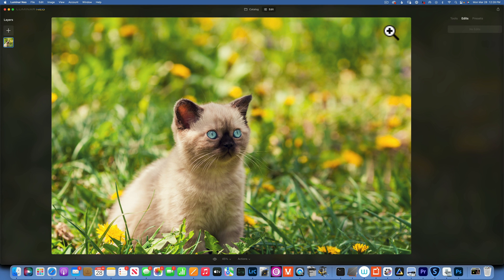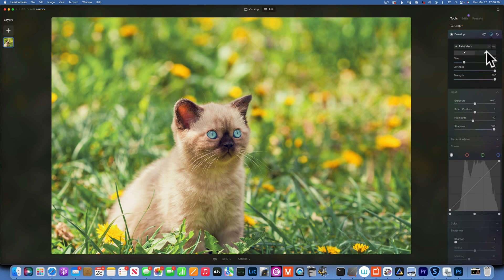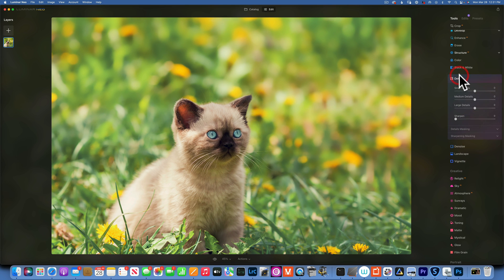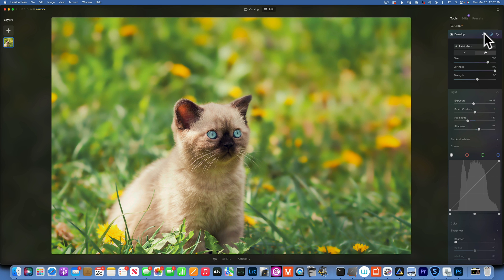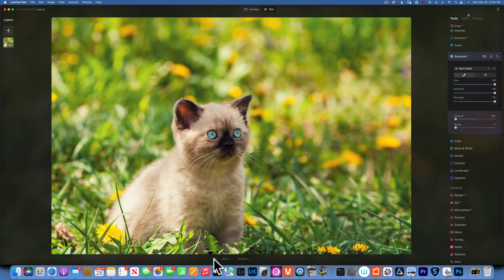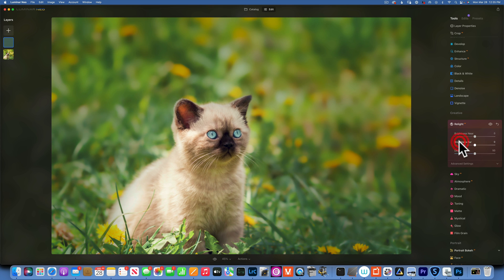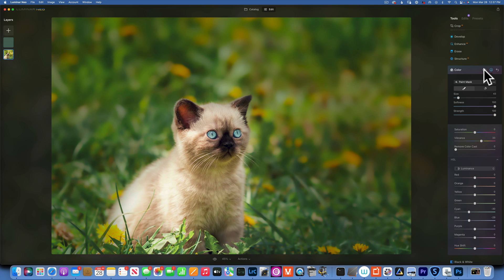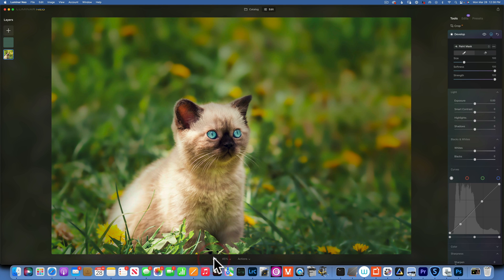Luminar Neo. Blur background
In this Luminar Neo tutorial will completely transform a photo. Full edit In skylum Luminar Neo using layers and plenty of AI tools as portrait bokeh, relight and more. Luminar Neo makes it easy to rescue not so great photos using the AI tools.